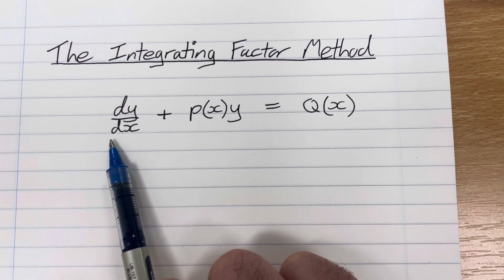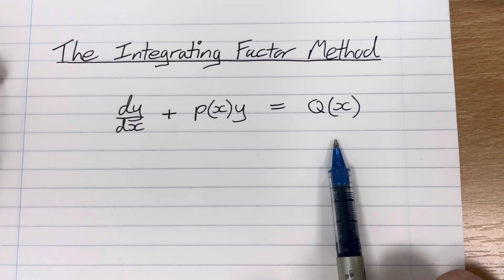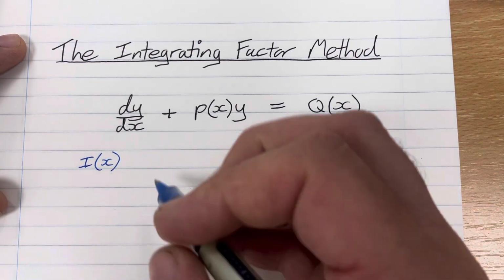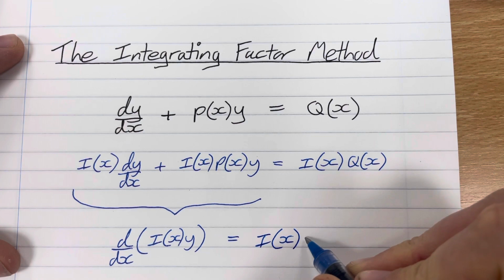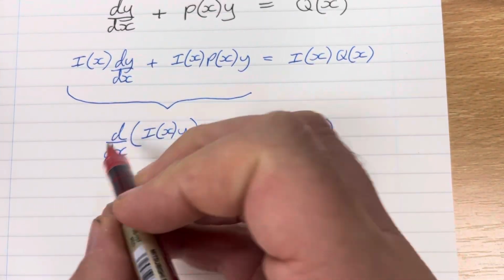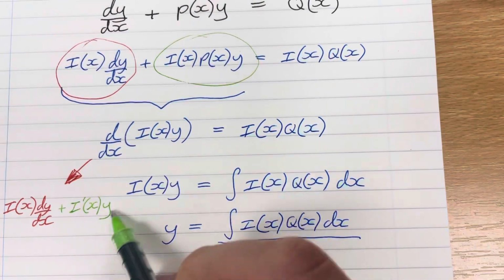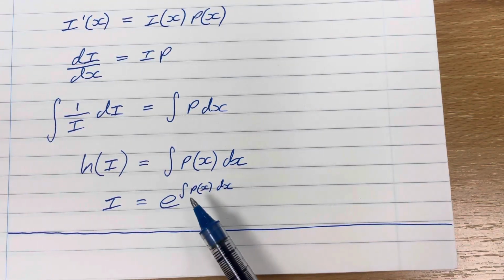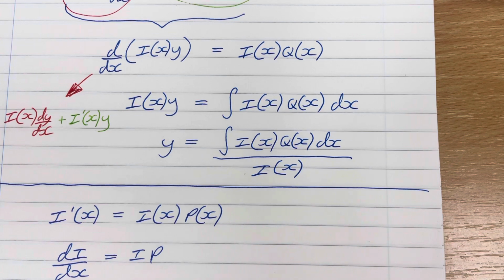CPY2 47 Integrating Factor Method: Derivation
Although this derivation of the IFM is not needed for the Further Mathematics A-Level, it is useful to know how and why it works. In this video I derive the method.